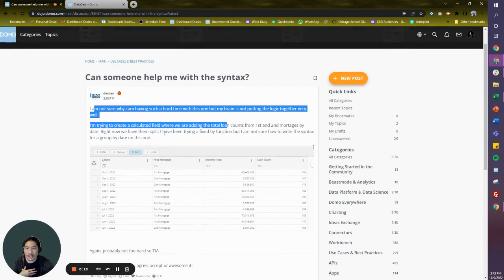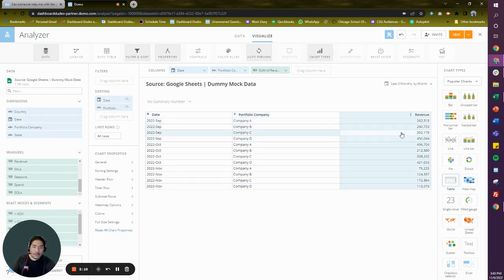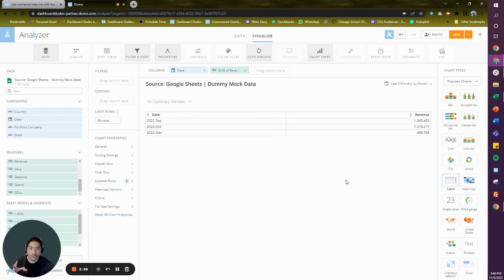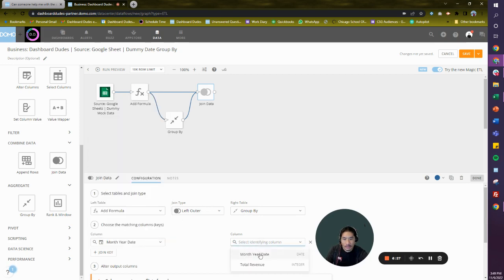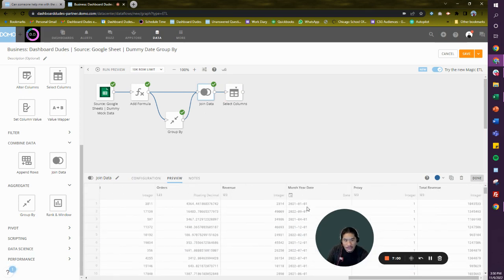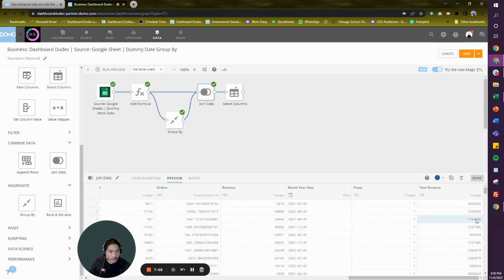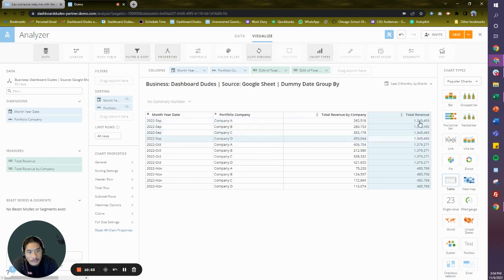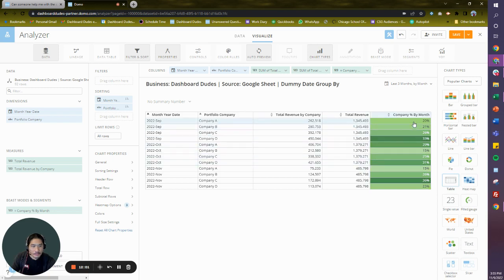Domo Help: Doing math ratios in Beast Mode vs ETL Group Bys: Example 2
This Domo user had a question on aggregating numbers using formulas vs Group Bys. I answered that in a previous video, but here is another one with more explanation.